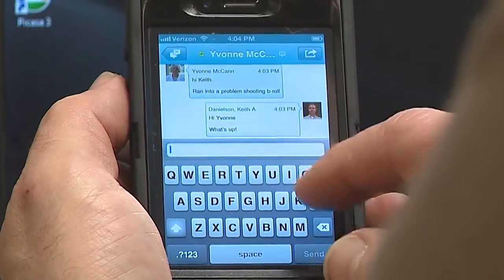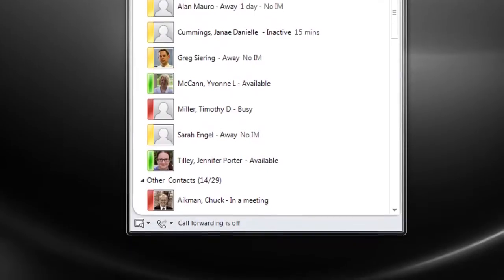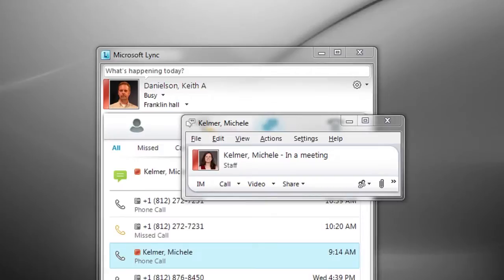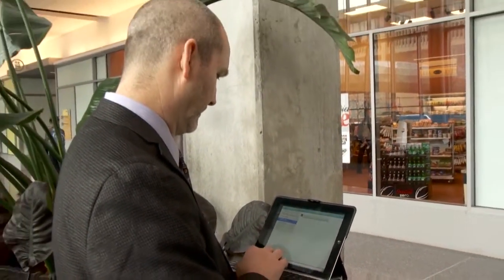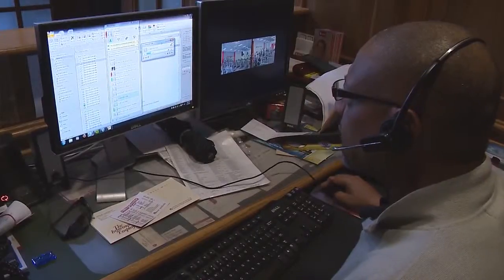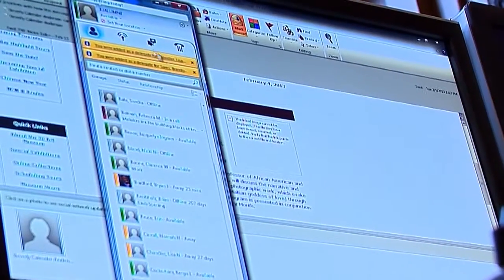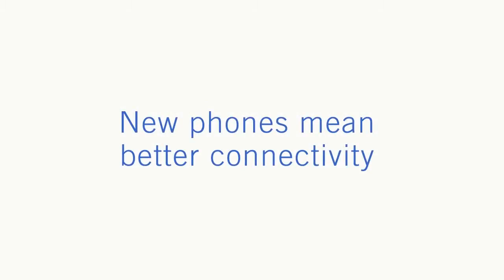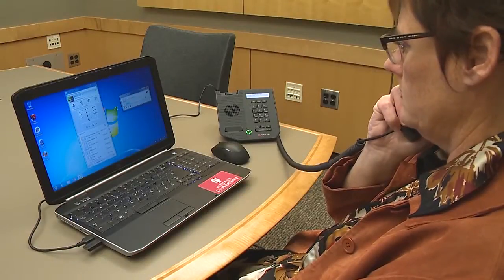Unified communications with UniCom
Learn more about UniCom, an IU service that brings together voice, video, and data in a unified desktop communication system. UniCom provides instant messaging, telephony, email, desktop sharing, and audio and videoconferencing.